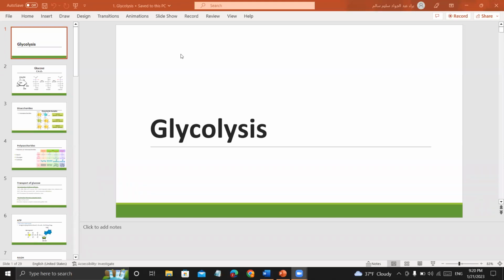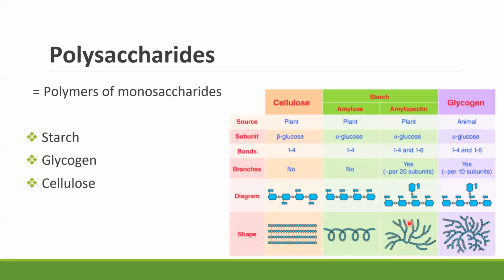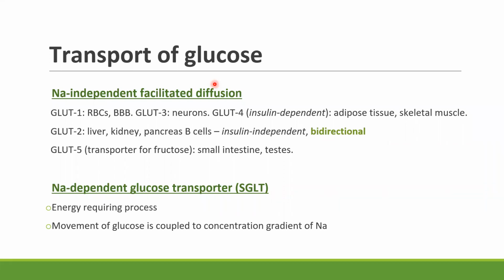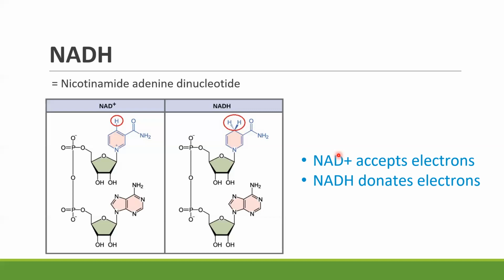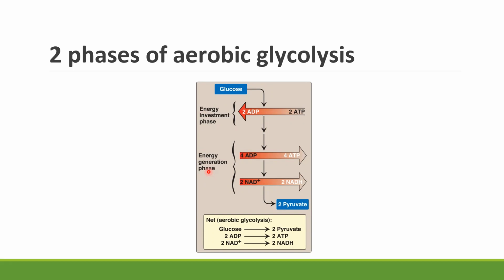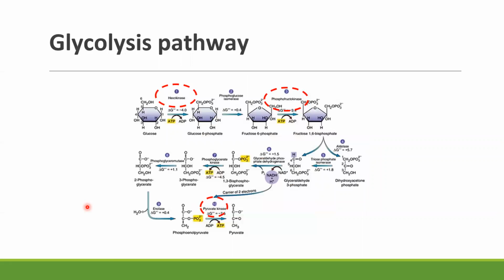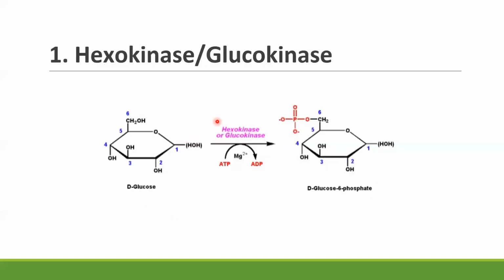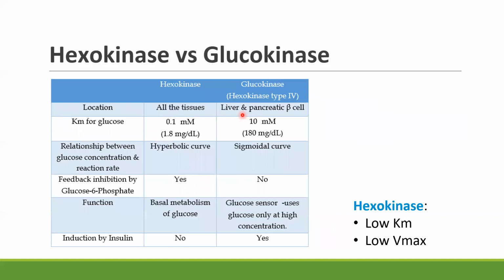Glycolysis _Part1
for any question please put it in the comment